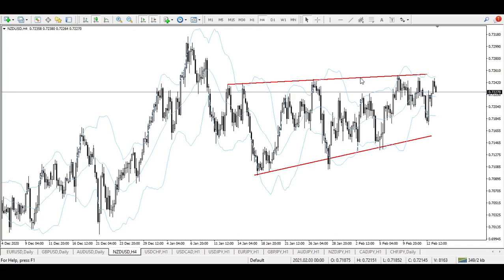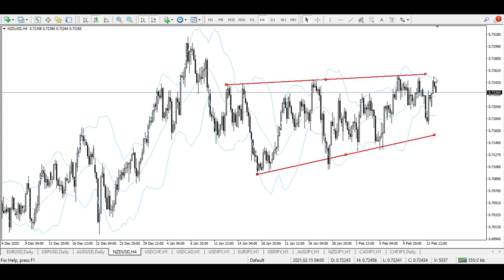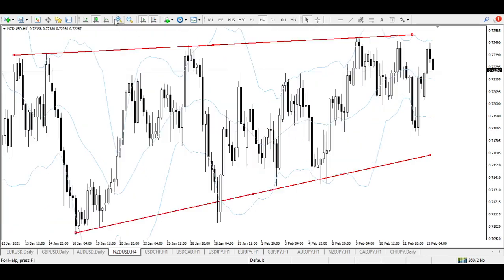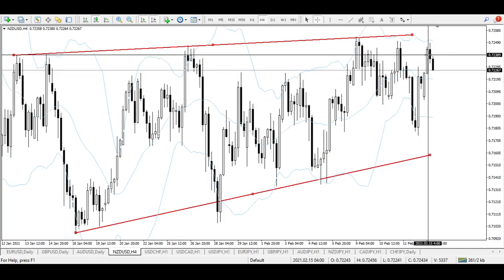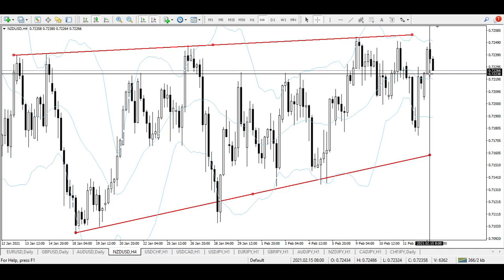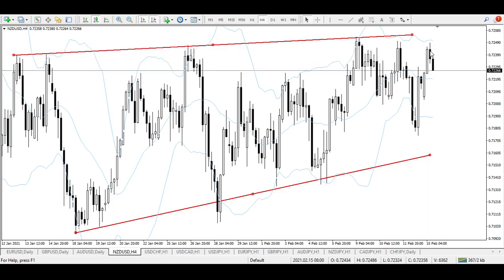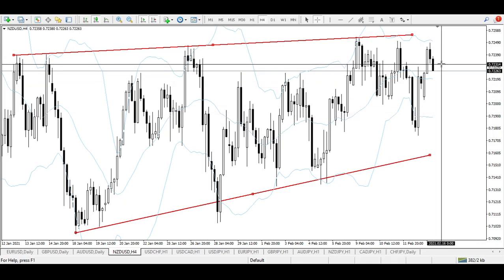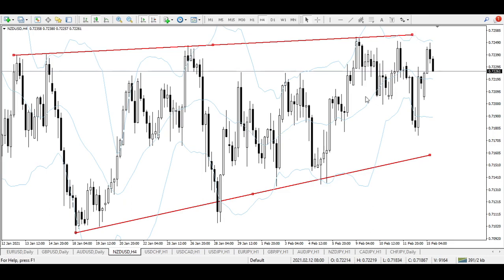NZD/USD trading plan by Keon Consultancy | Feb 15, 2021